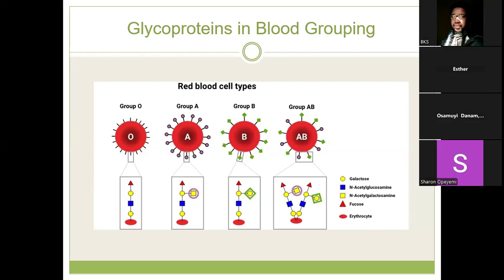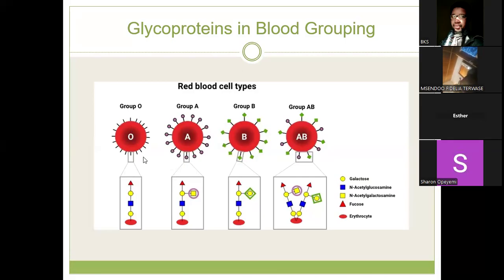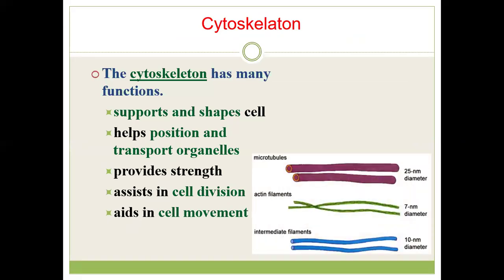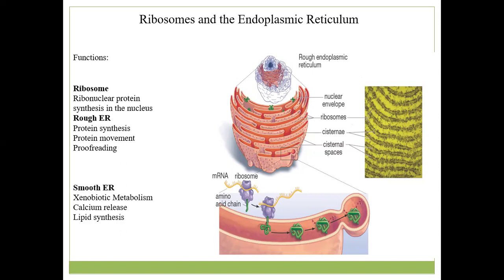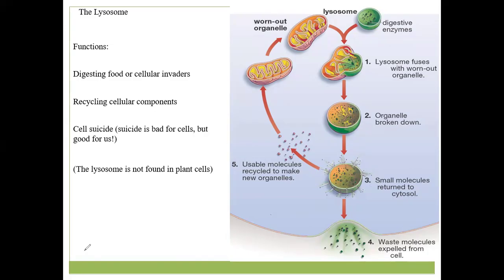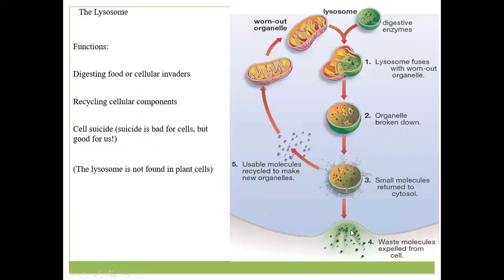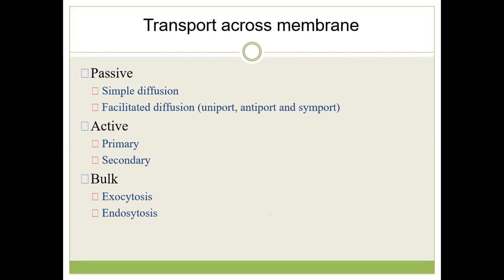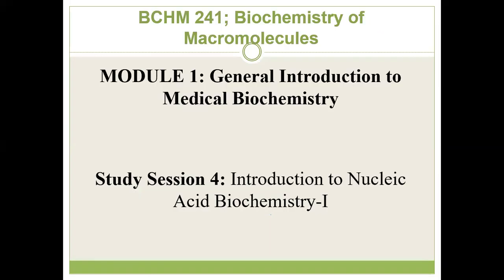Functions of the Cell Membrane and the Organelles